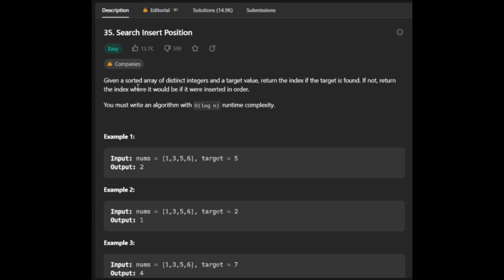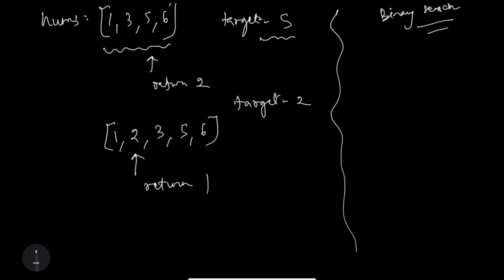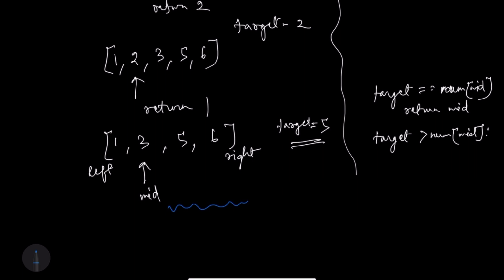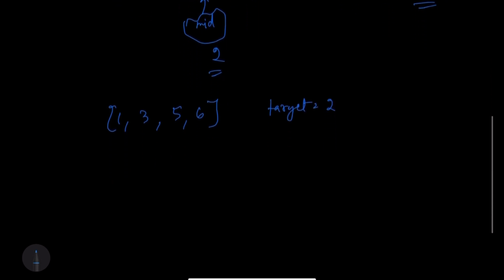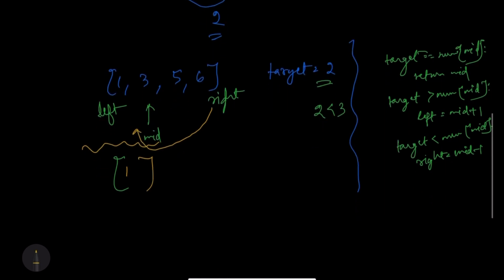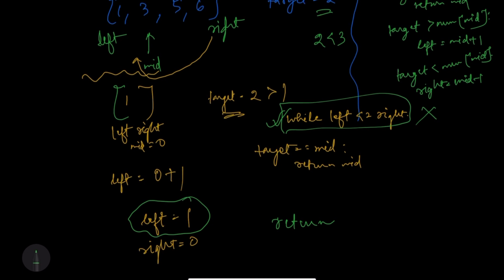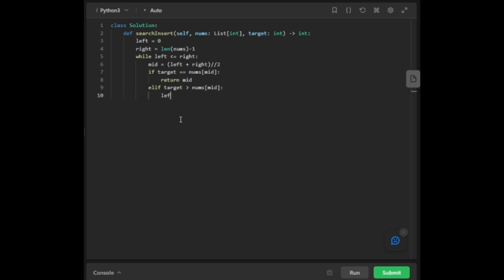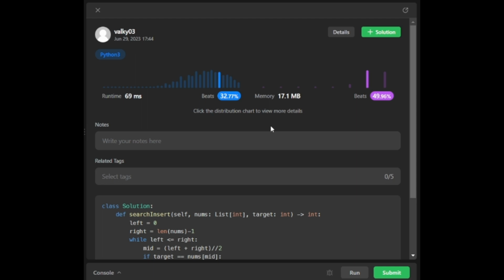Leetcode - 35 Search Insert Position | Binary Search | Python (Explanation)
In this video, we do Binary Search to find the target.